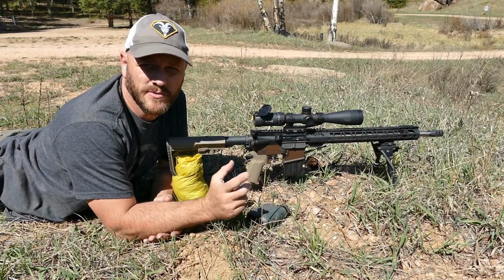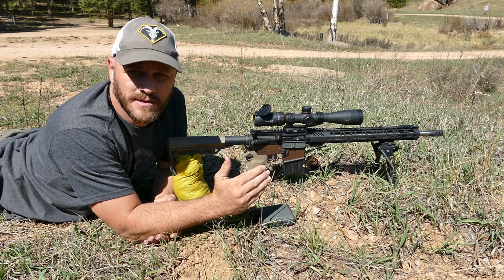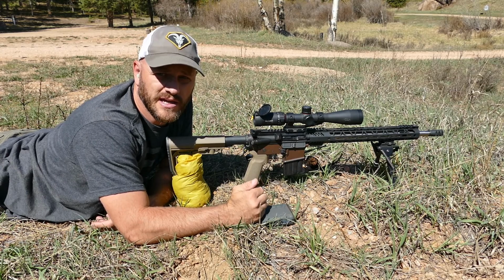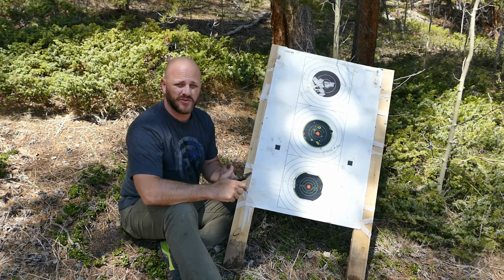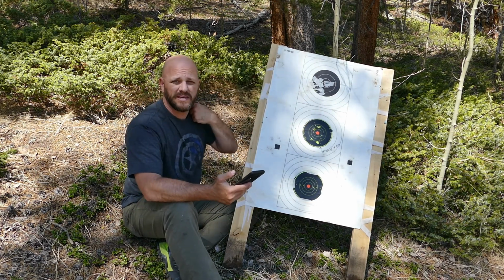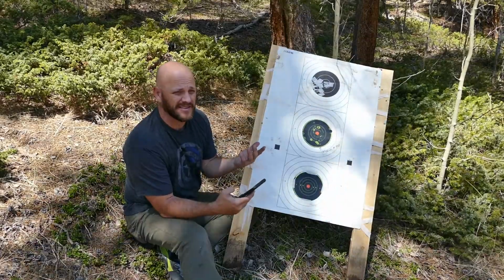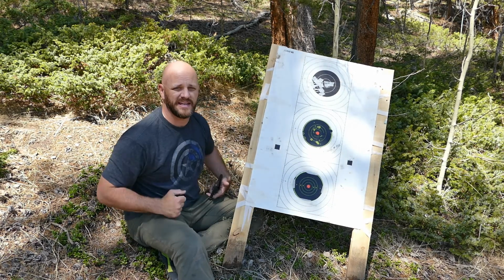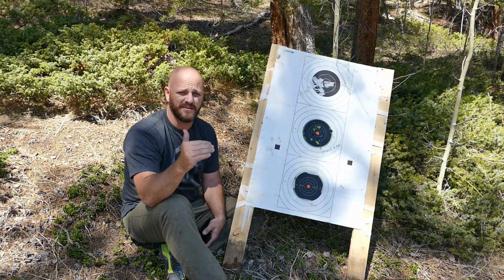Estimating velocity without a chronograph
NOT having a chronograph sucks! Guessing and wasting ammo trying to establish your data can be frustrating.

But there is a solution. This will get you as close to the required data that you can be without buying a chronograph or shooting tons of rounds at different distances and correcting (often missing) for the drop using a reticle. I have done this for over 10 years and it gets me on targets, mostly within the first round or two, out past 1000 yards.

Attempting to duplicate anything that I do in my videos is done AT YOUR OWN RISK.

We (including YouTube) will not be held liable for any injury to yourself or damage to your firearms resulting from attempting anything shown in any of our videos.

I do not endorse any specific product and this video is not an attempt  to sell you a good or service.

I am not a gunsmith or gun shop and DO NOT sell or deal in Firearms. I DO NOT sell parts, magazines, or firearms.

By watching, commenting, liking, flagging or otherwise acknowledging this video you are acknowledging the above.

Check all applicable laws before performing any activity involving possessing, transporting, and shooting firearms. Check local and state laws before attempting to load ammunition or perform any modifications to a firearm. Always follow the law. Always practice gun safety.

Do not attempt any of the processes or procedures shown or described in this video or on this YouTube channel.

Any reloading data supplied on this YouTube channel or in this video, including any comments from viewers and readers must be assumed to be in error.

Do not attempt to repair or modify any firearms based on information found on this YouTube channel or in this video. In other words, do not duplicate anything you see in this video.

The owner of this channel can not be held liable for any harm caused to any individual or any personal property related to activities, procedures, techniques, or practices described in whole or part on this YouTube channel or in this video.

By watching this video in whole or in part, you agree that you alone are solely responsible for your own safety and property as it pertains to activities, procedures, techniques, or practices described in whole or part on this YouTube channel or in this video.